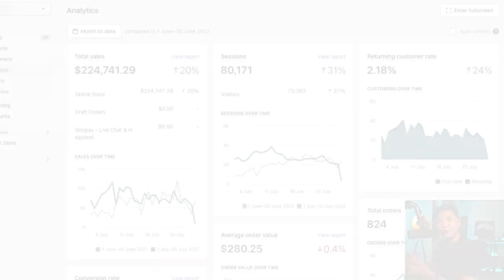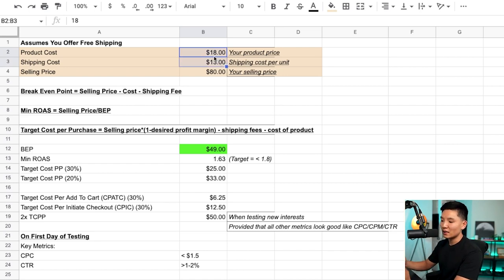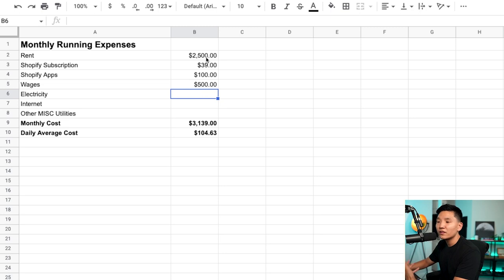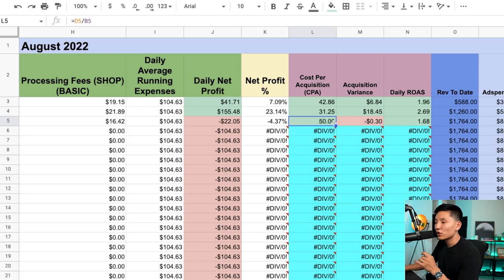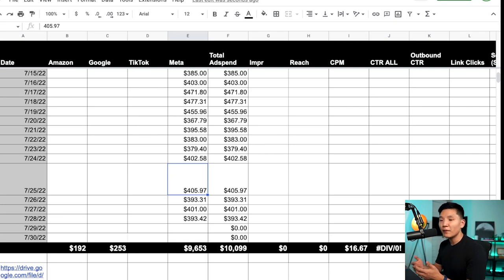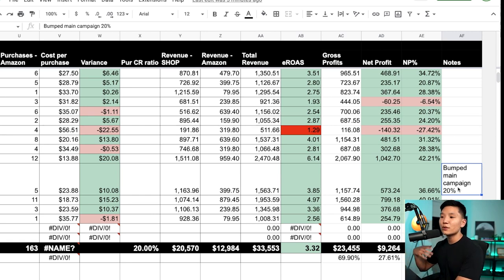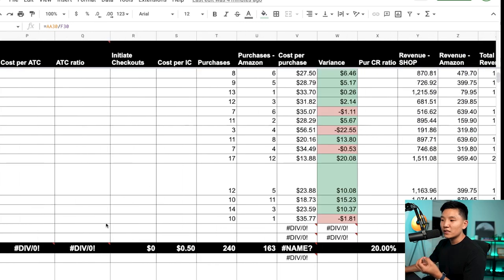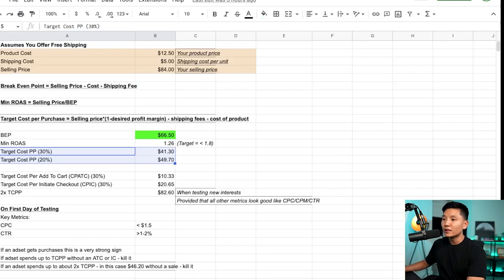Facebook Ads Optimization With My Shopify Store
Welcome back to the Ecom Freedom channel!

Video Description:
In this video, Josh Bak reveals his INCREDIBLE tactics in optimizing Facebook Ads for his successful eCommerce business.

Get Valuable Tools To Start Your Shopify Business For Free

Timestamps:

0:00 Introduction

1:42 My store profits

3:03 Knowing your numbers

6:00 Monthly expense sheet

6:21 Spreadsheet walkthrough

10:37 Real life example of how I utilize my spreadsheet for my business

15:31 Example of my Ad Account

17:38 Conclusion